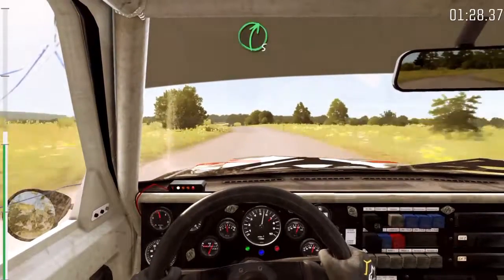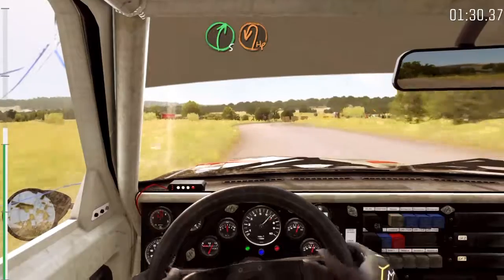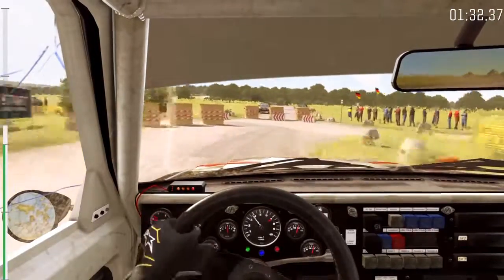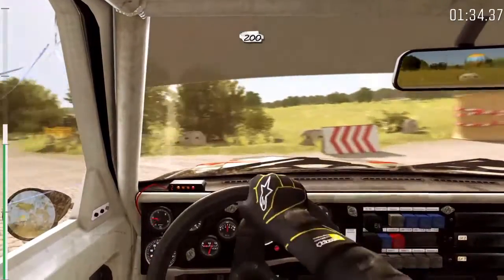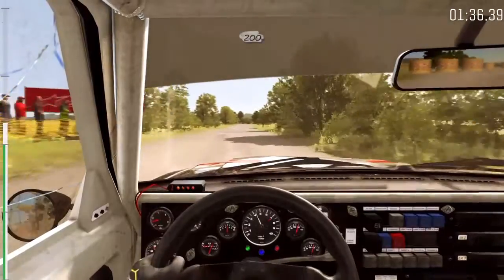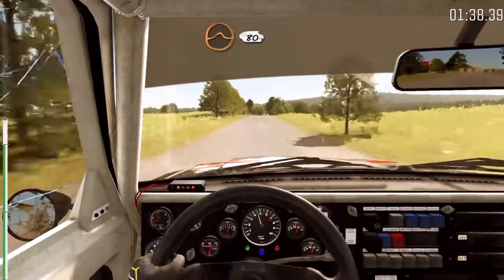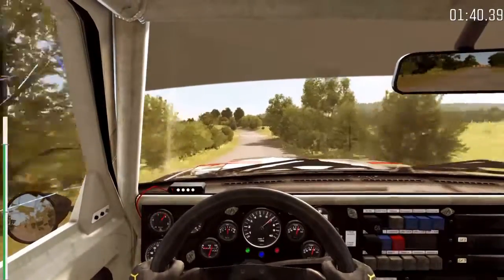Dirt Rally Group B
Manual, no assist